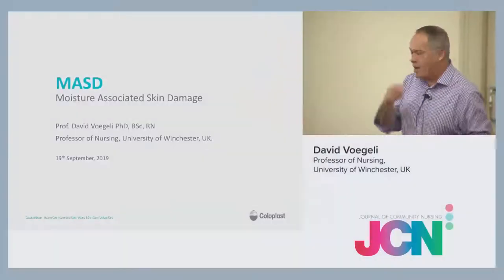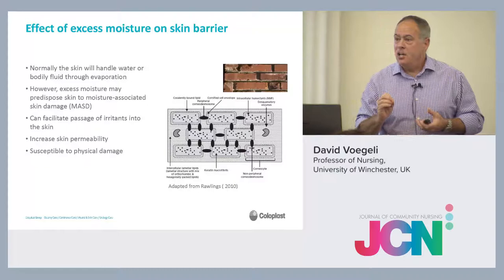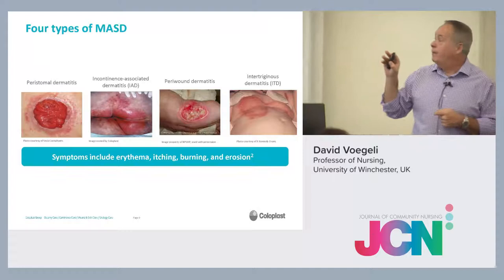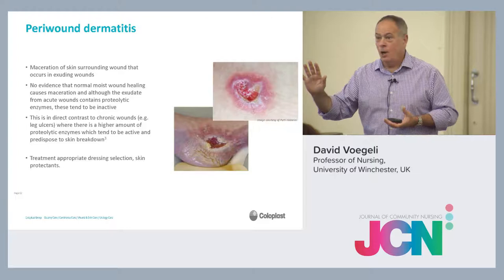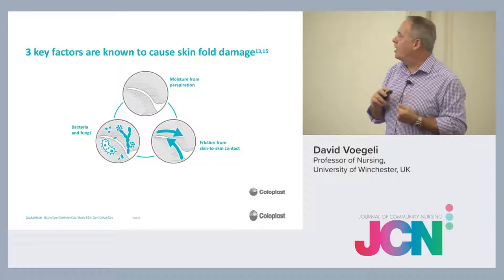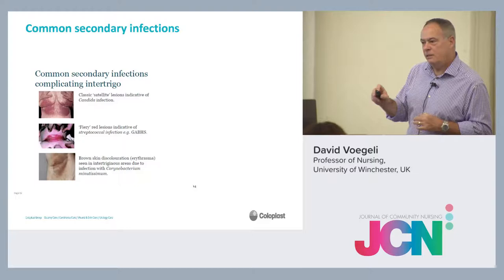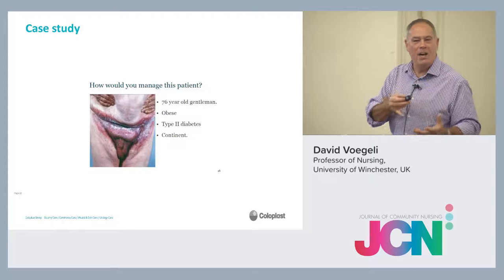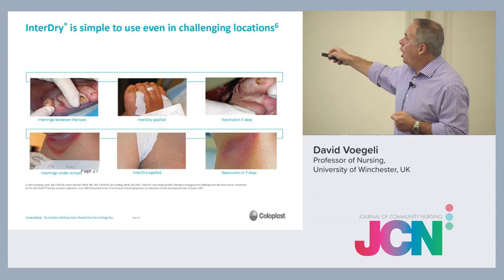Moisture Associated Skin Damage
Presented by David Voegeli, as part of the 2019 JCN Roadshow series.